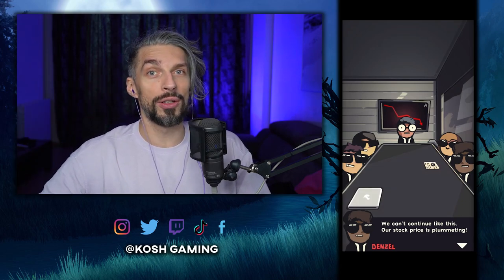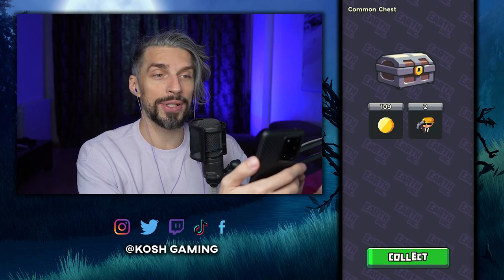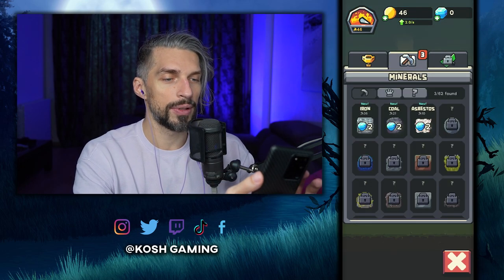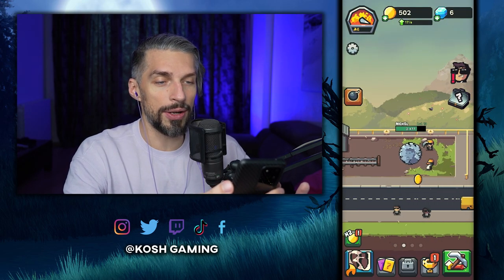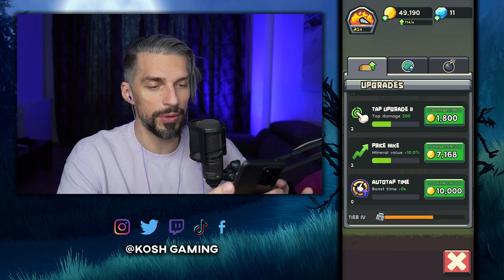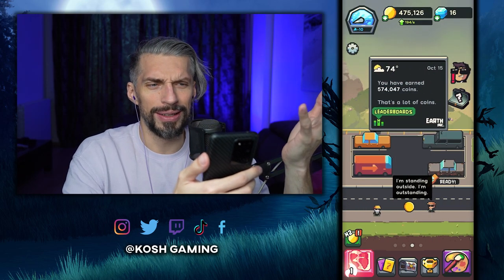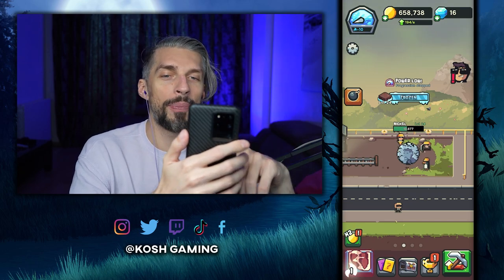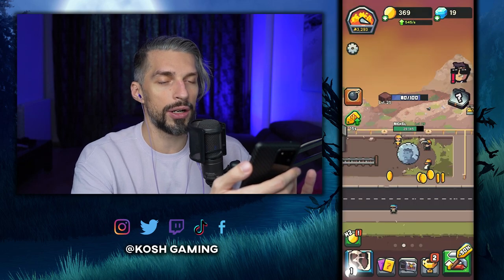PROFIT or Ecology? - Earth Inc. // Review of Idle and Incremental Games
Earth Inc. is an Incremental game where you control a corporation that is mining the earth for resources. You will get different upgrades that will allow you to get more income and damage the planet as you go. At some point you will live in an apocalyptic world.

This video review of Incremental Game will help you to decide if you should invest your time into this game, we will discuss game mechanics, combat, progression, ascension, prestige mechanics and f2p or p2w aspect of the game made in 2022.

SOCIAL MEDIA

TAGS